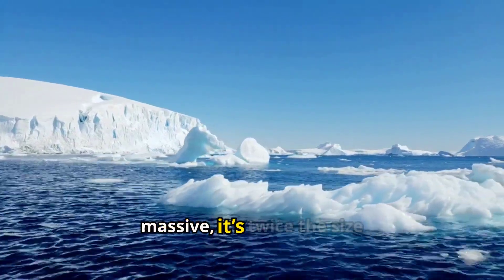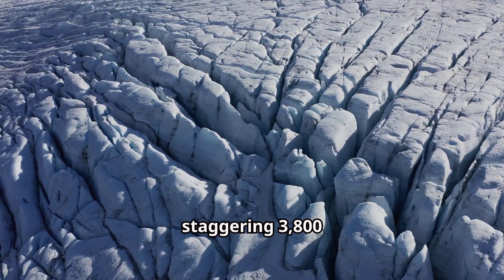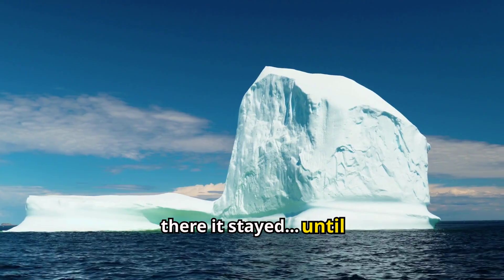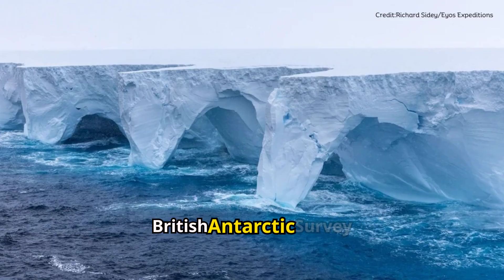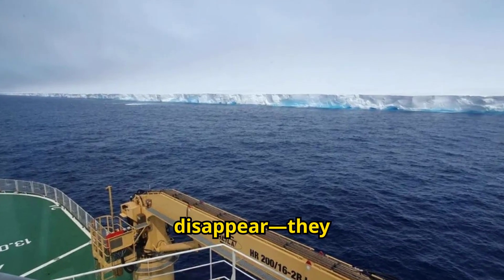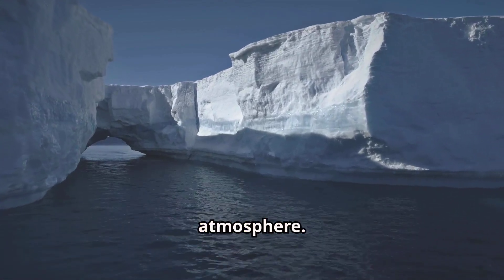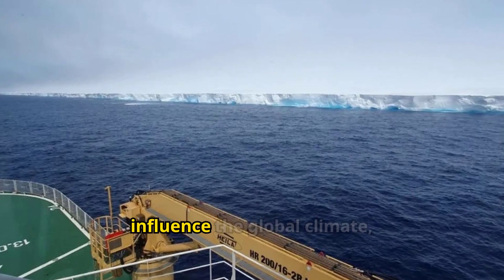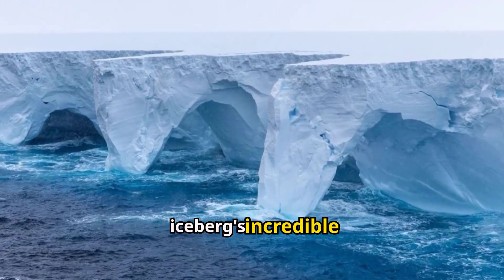The 1 trillion tonne iceberg A232A, drifting in the ocean after breaking away from Antarctica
Imagine an iceberg twice the size of Greater London, weighing over a trillion tonnes. Meet A23a, a frozen giant that broke free from Antarctica in 1986 but remained stuck in the Weddell Sea for decades—until now. After breaking free from a Taylor Column, this megaberg is finally drifting toward the warmer waters of the Atlantic. But what happens next? Scientists aboard the RRS David Attenborough are uncovering how A23a’s journey fertilizes oceans, balances carbon, and transforms ecosystems. Could this iceberg hold the key to oceanic mysteries? Join us as we explore the impact of A23a on our planet’s climate and marine life.